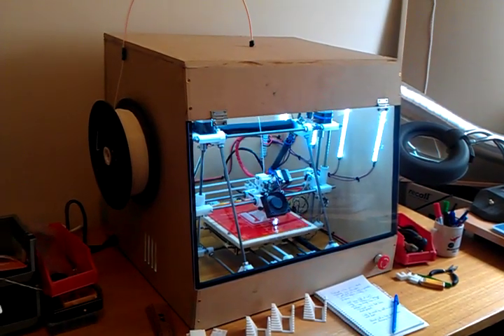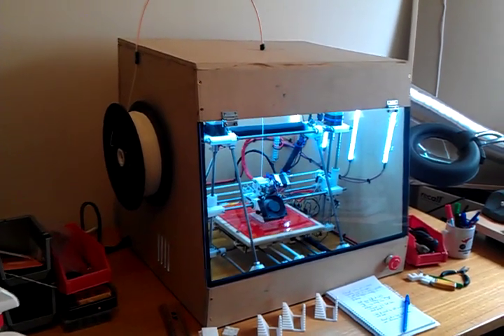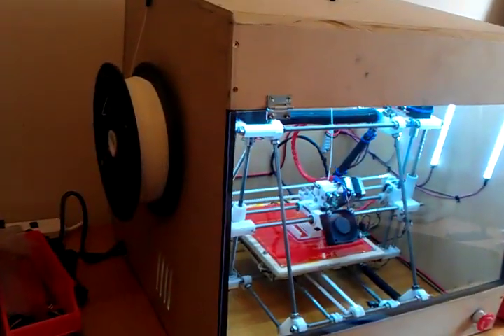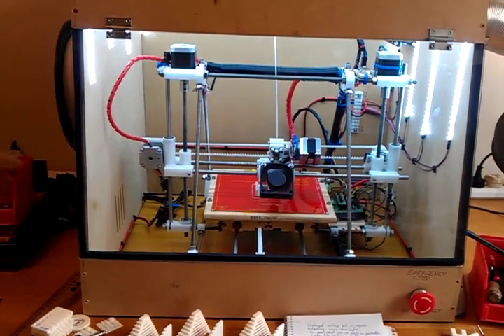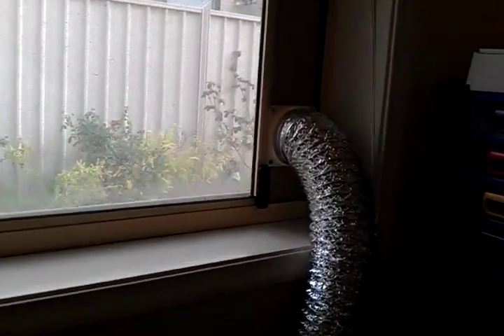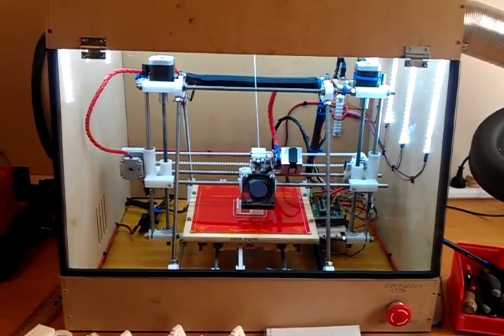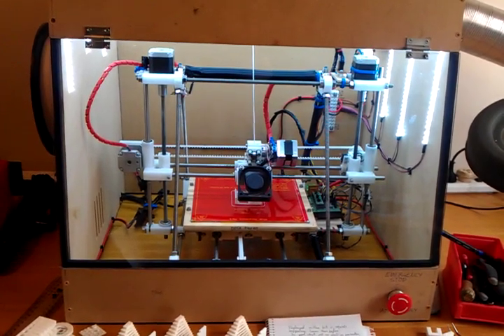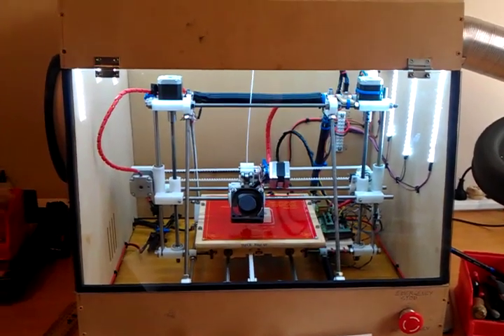Fume Cabinet for Reprap Prusa Mendel 3D Printer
This is a short run down on the Fume Cabinet I built for my 3D Printer.

I found printing with the window open insufficient for clearing the room of the printer fumes, as well as introducing warping to the prints on the print bed as the ambient temperature dropped.

I'd highly encourage anyone using their 3D Printer on the desk next to them to at least ensure that they have adequate ventilation, if not a fume extraction system.

Plus, it's a little quieter, and looks awesome with the LED strip lighting!

Remember to allow sufficient room around the printer not just for the moving parts, but also to access cables and parts that require adjustment, such as the end stops. Also,  unlike a Makerbot, the build envelope of the Reprap Prusa Mendel isn't contained entirely within the framework of the printer. That is why I have such a steep angle on the screen on the front of my cabinet. With 25mm clearance at the front printer, I needed an 80° angle to clear the build envelope.